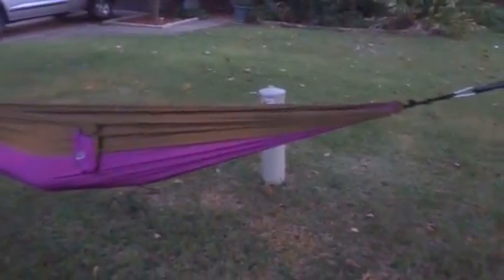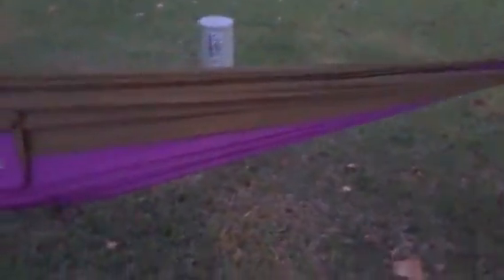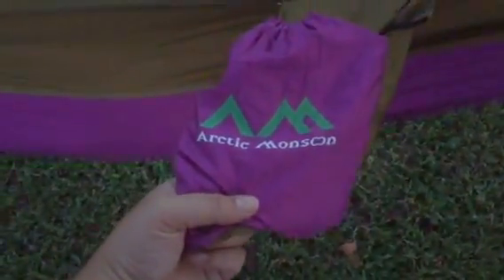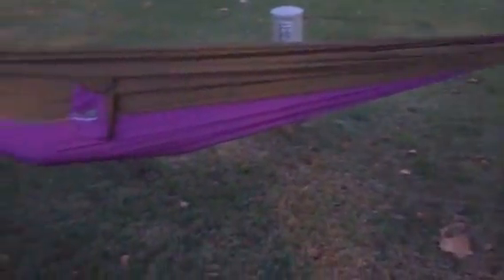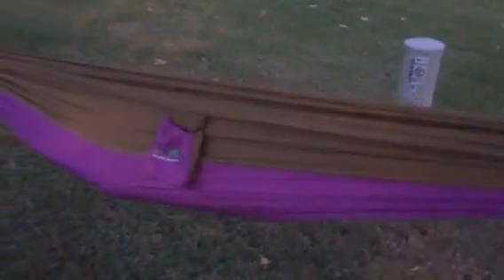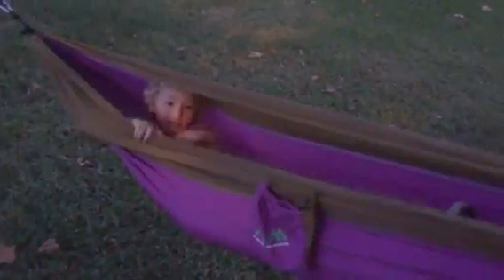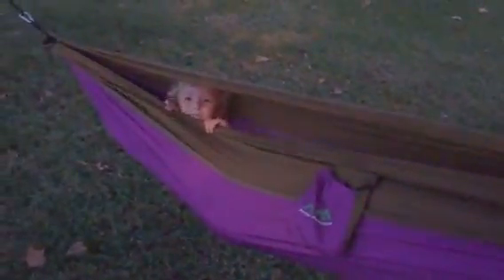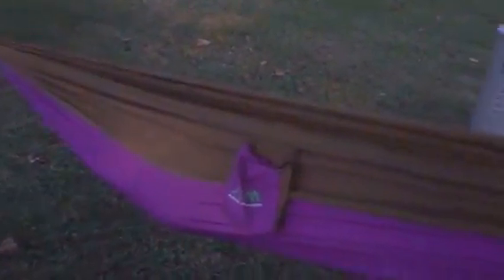Arctic Monsoon Portable Hammock, Single / Double Hanging Bed for Camping Relaxing